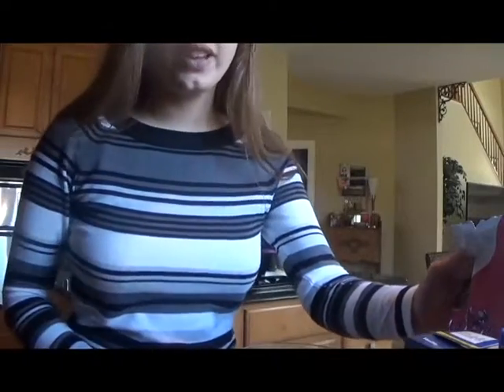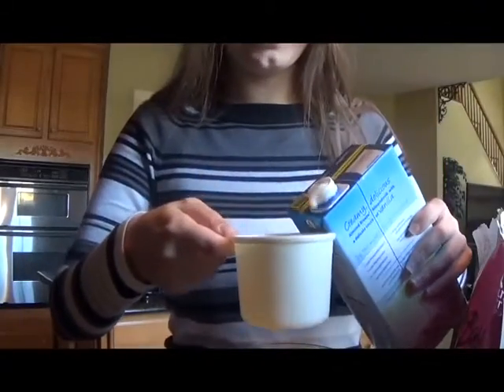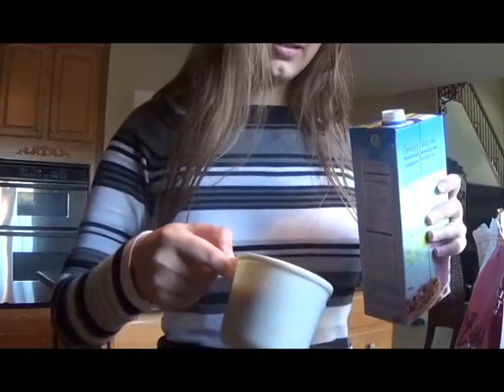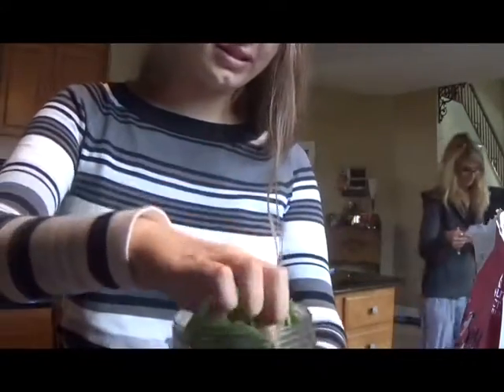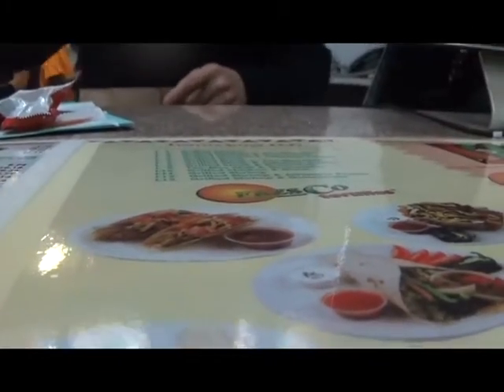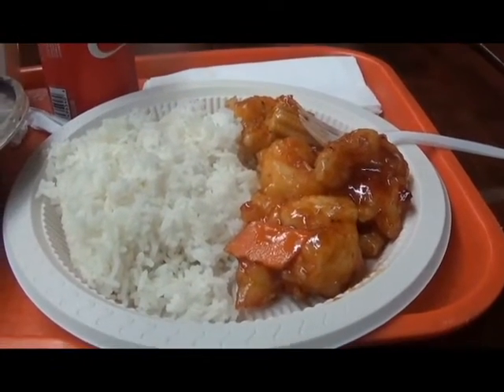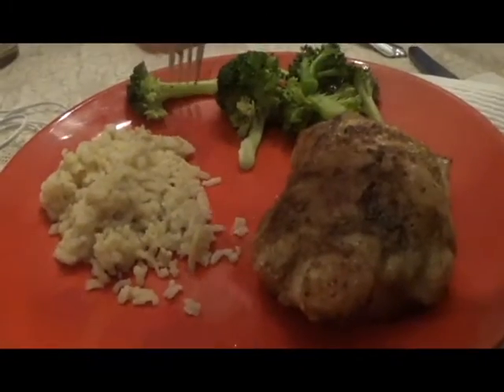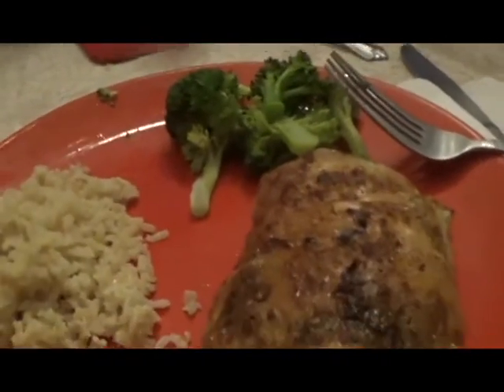A Day In The Life Of Autism | Work Day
Hi guys! This is Alexa. This video is basically a day in my life where I have work. If you have any questions or requests for me, please comment them down below.